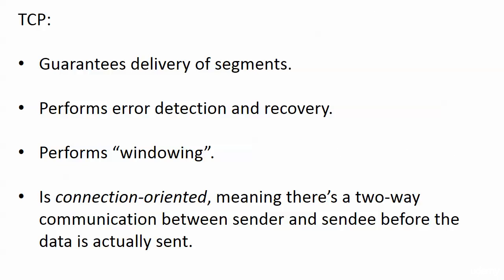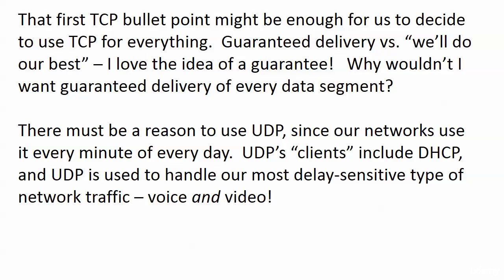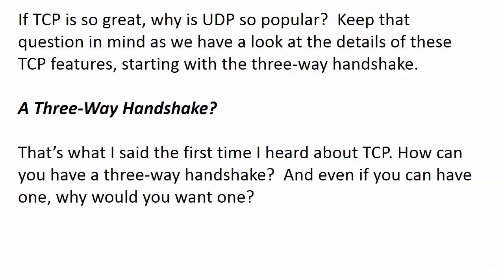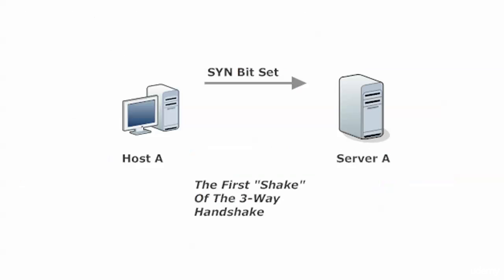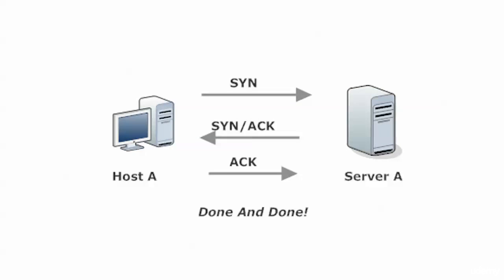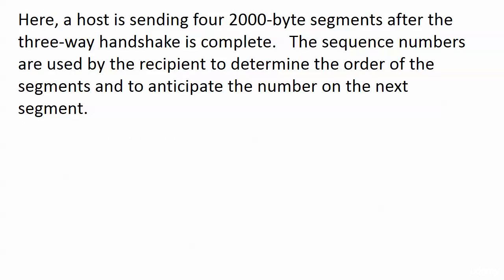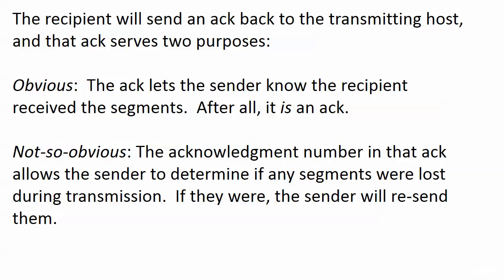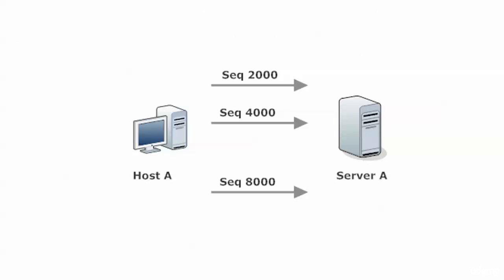045 Sec 81 TCP Good UDP Bad